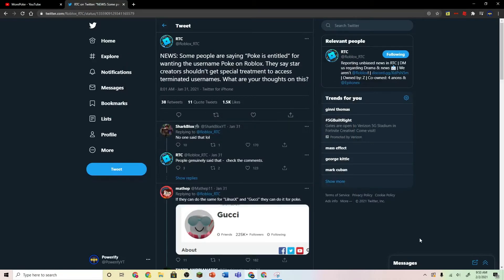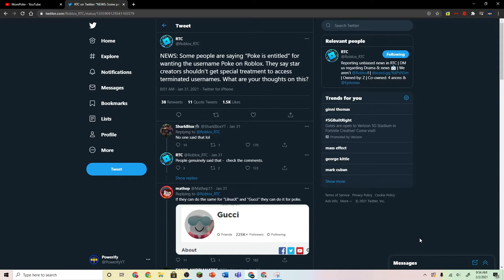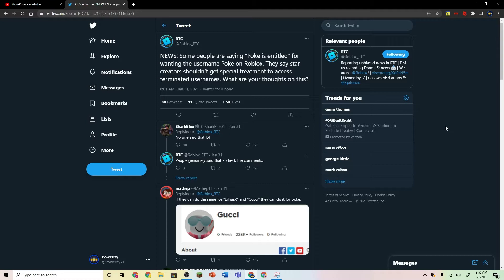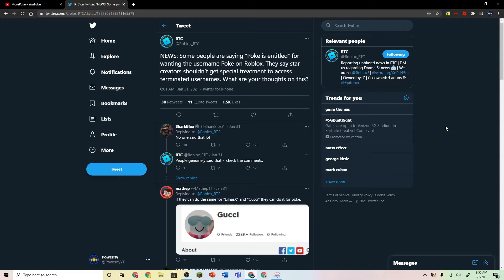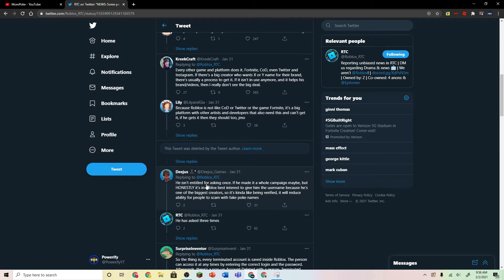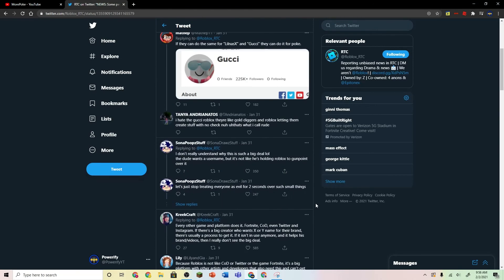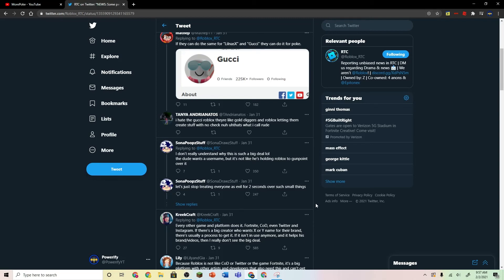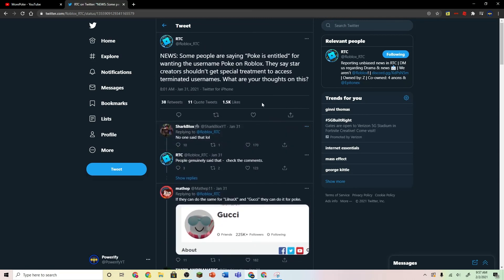The Poke Username Controversy